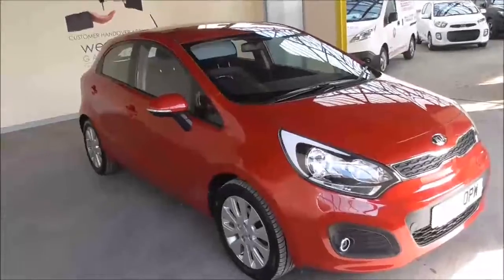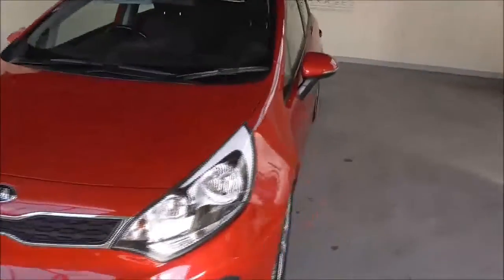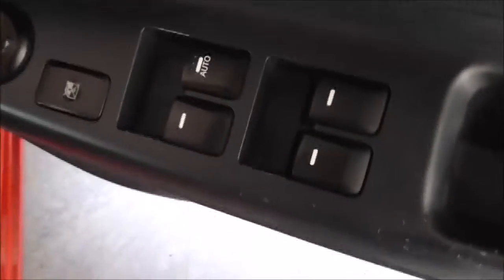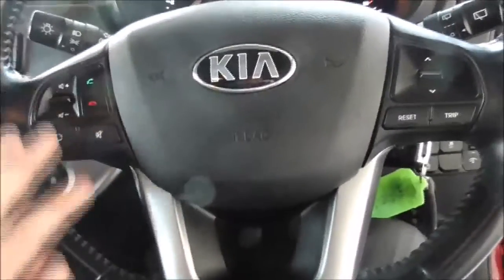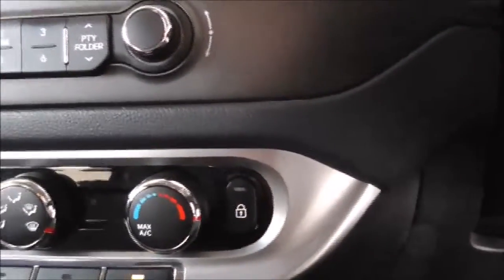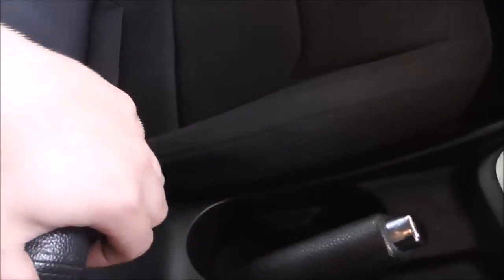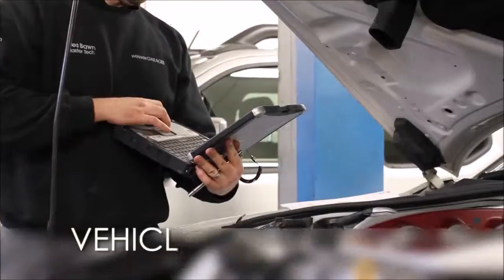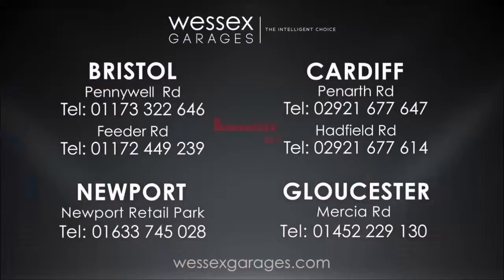Wessex Garages | 2014 Kia Rio CRDI 2 Ecodynamics on Mericia Road in Gloucester | WV14OPW